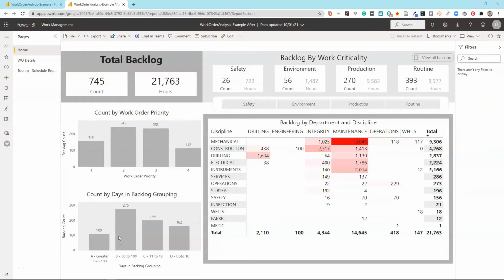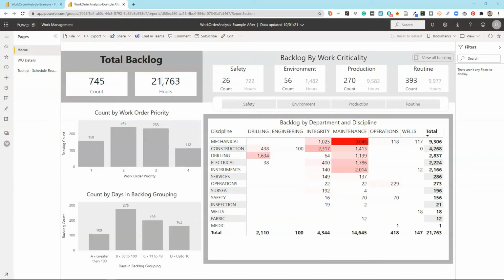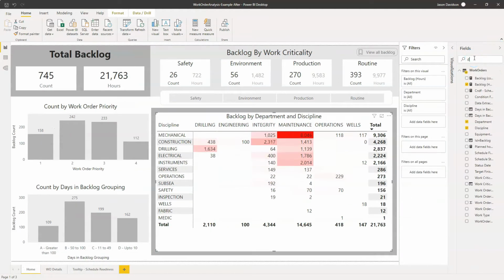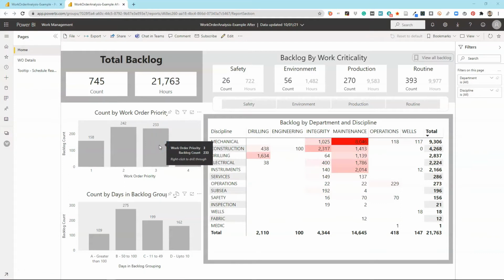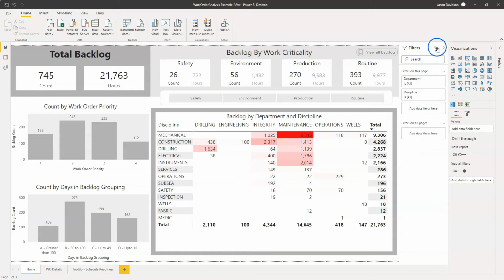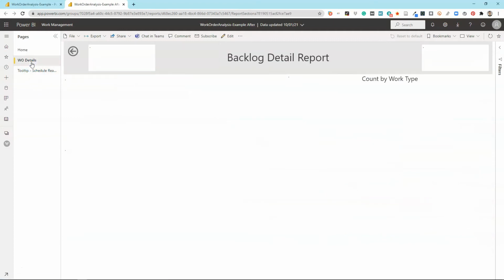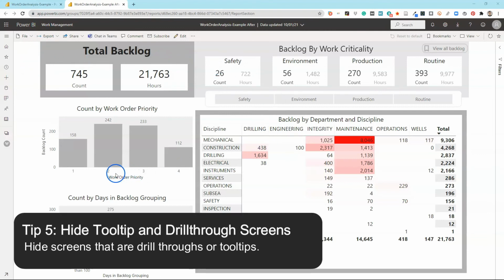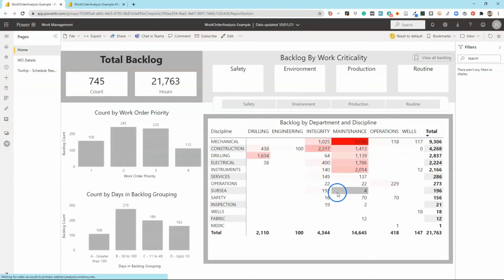QT#38 - Top 5 Checks to Make Before Publishing a Power BI Report to Improve the Report's Usability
In this video, I cover 5 quick checks I make before publishing any Power BI report. These are simple checks to make and updates to implement but really improve the usability of the reports.

00:00 Tip 1 - Hide visual headers
01:13 Tip 2 - Hide visual level filters
05:52 Tip 3 - Switch off unwanted tooltips
07:30 Tip 4 - Confirm the filter panel status is correct
10:00 Tip 5 - Hide drill through screens